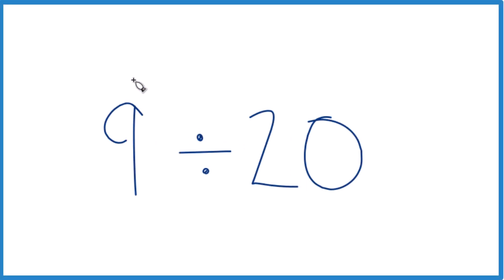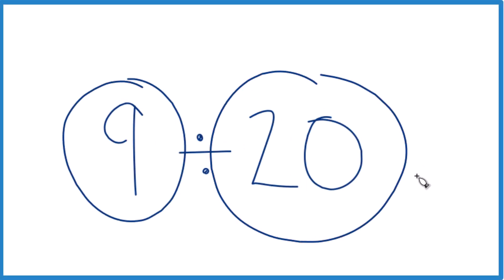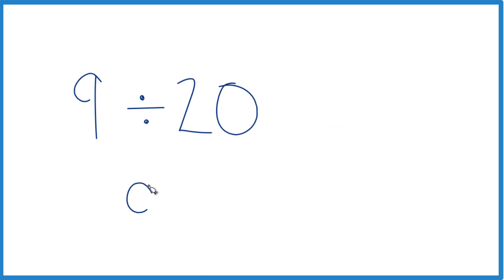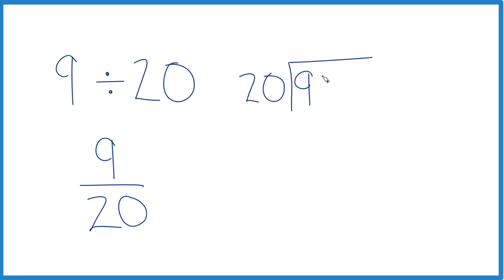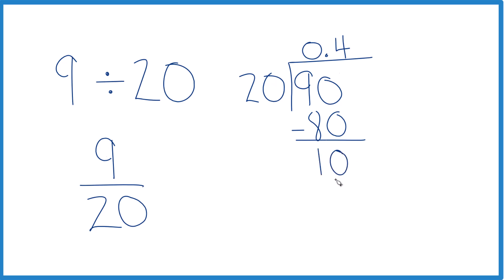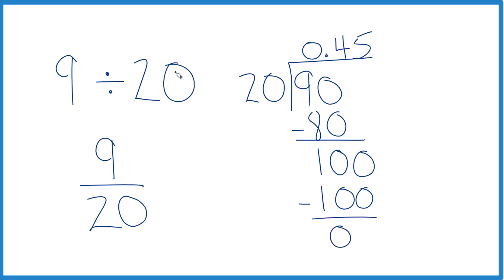9 Divided by 20 (9 ÷ 20) Using Long Division – Step-by-Step Tutorial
Since 20 is larger than 9, it doesn't fit into 9. Place a 0 in the quotient area and add a decimal point to both the dividend and the quotient.

Bring Down a Zero
Convert 9 into 90 by bringing down a zero. Now, determine how many times 20 fits into 90.

Divide 90 by 20
20 fits into 90 4 times (because 20 × 4 = 80). Write 4 in the quotient next to the decimal point.

Subtract and Bring Down Another Zero
Subtract 80 from 90 to get 10. Bring down another zero to make it 100.

Divide 100 by 20
20 fits into 100 exactly 5 times (because 20 × 5 = 100). Write 5 in the quotient.

Finalize the Quotient
Subtract 100 from 100 to get 0. Since there's no remainder, the division is complete.

Final Quotient (your answer): 0.45

Checking Your Work:

It's also a good idea to check your work with a calculator when you're learning how to divide numbers. This allows you to confirm your results and learn from any mistakes made while dividing 9 by 20.